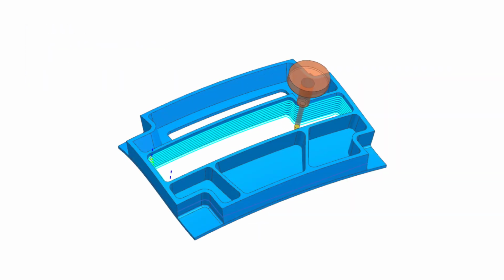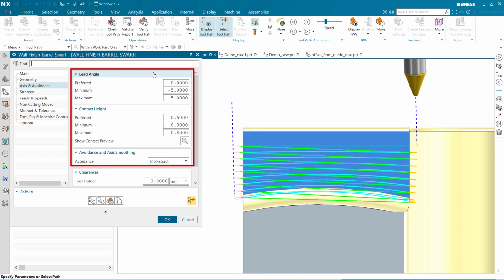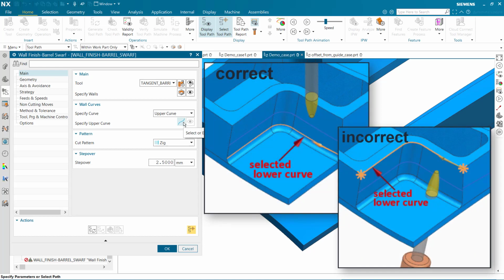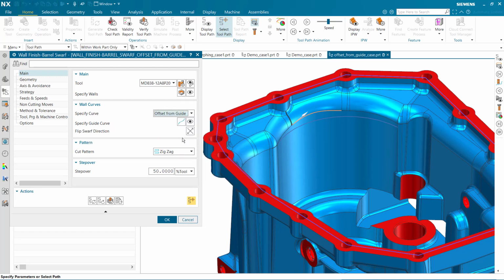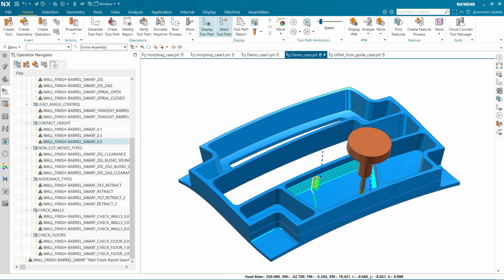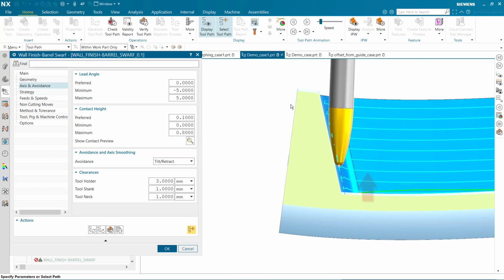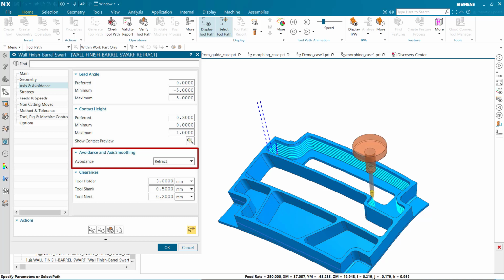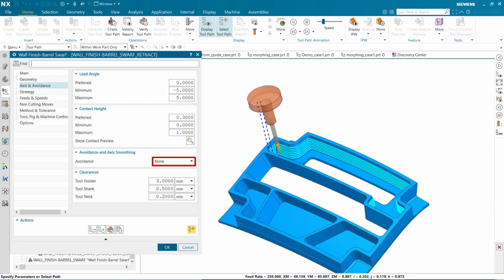NX CAM 2312 & Wall Finish Barrel Swarf